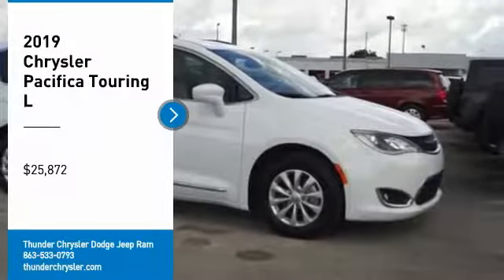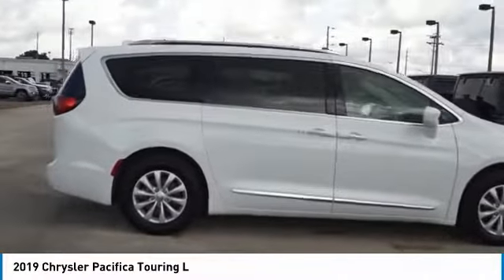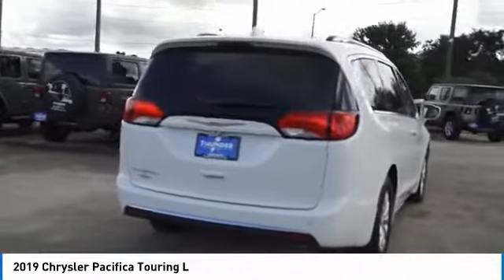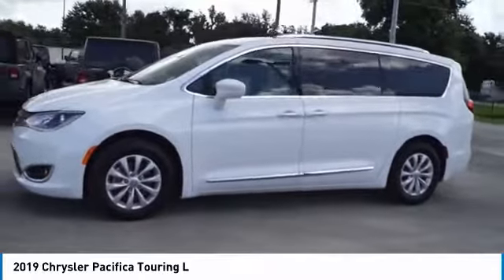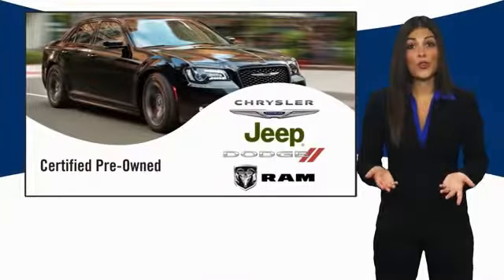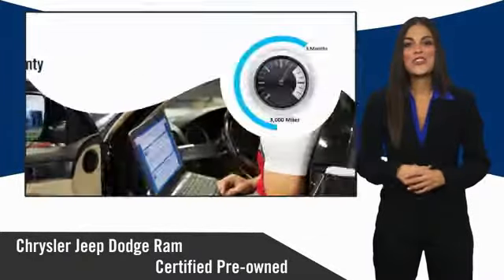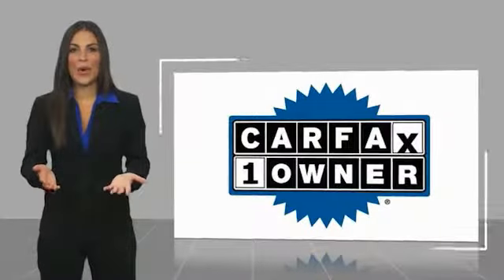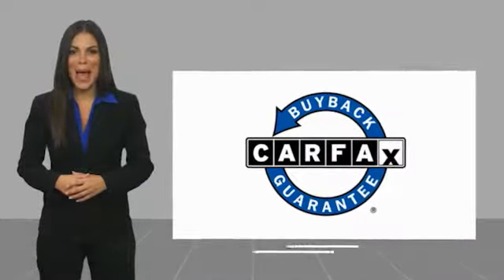2019 Chrysler Pacifica Bartow FL KR548064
2019 Chrysler Pacifica Touring L

1425 W. Main St.

Clean CARFAX. CARFAX One-Owner.FCA US Certified Pre-Owned Details:  * 125 Point Inspection  * Warranty Deductible: $100  * Includes First Day Rental, Car Rental Allowance, and Trip Interruption Benefits  * Limited Warranty: 3 Month/3,000 Mile (whichever comes first) after new car warranty expires or from certified purchase date  * Roadside Assistance  * Powertrain Limited Warranty: 84 Month/100,000 Mile (whichever comes first) from original in-service date  * Transferable Warranty  * Vehicle HistoryWhite 2019 Chrysler Pacifica Touring L3.6L V6 24V VVT 9-Speed 948TE Automatic FWD 17 x 7.0 Aluminum Wheels. Recent Arrival!The THUNDER has come to Bartow, Florida! Come feel the difference of a family owned hometown dealer. Come and get...THUNDER STRUCK! Fresh Oil Change, Completely Detailed Inside and Out, This vehicle has been put through our 125 point inspection by our ASE Certified Master Technicians. At Thunder Chrysler, we carry the cleanest, lowest mileage vehicles that we can find! We pride ourselves in offering the best vehicles at fair prices! Thunder Chrysler is proudly serving.. Bartow, Lakeland, Mulberry, Lakeland Highlands, Highland City, Eagle Lake, Wahneta, Auburndale, Winter Haven, Homeland, Fort Meade, Bradley Junction, Plant City, Kathleen, Lake Wales, Tampa, Orlando. We also service the following States... Georgia, Alabama, South Carolina & more. *Price excludes tax, tag, dealer installed options, $69 electronic filing fee and $699.00 dealer documentation fee.Price guarantee may require VIN/stock number information to ensure accuracy. Please contact dealer for full disclosure on all pricing.